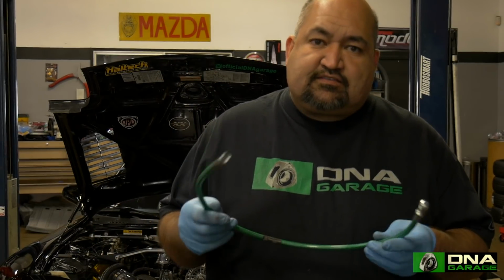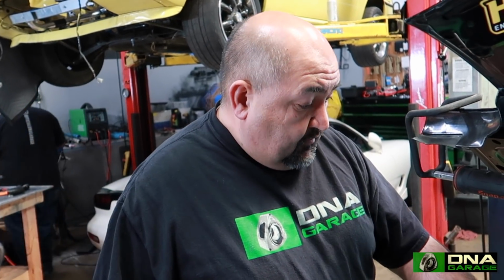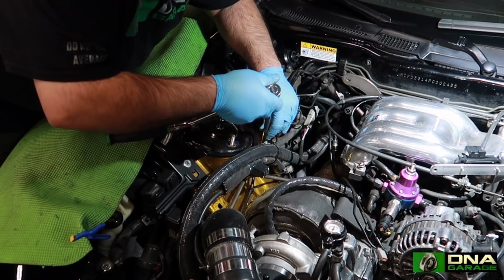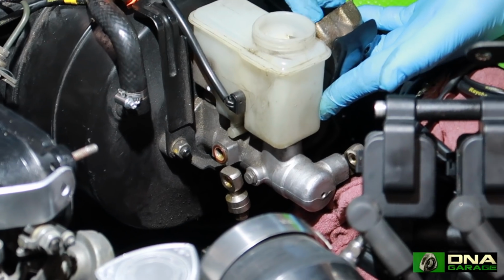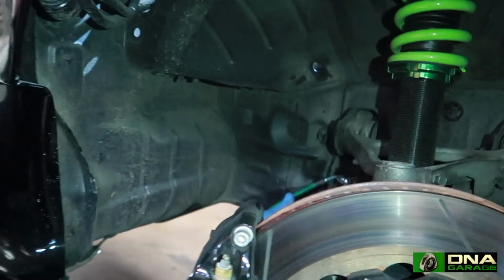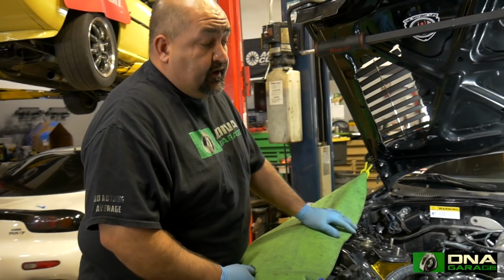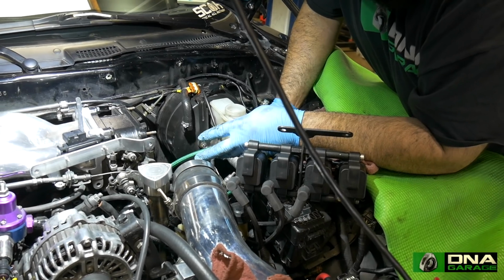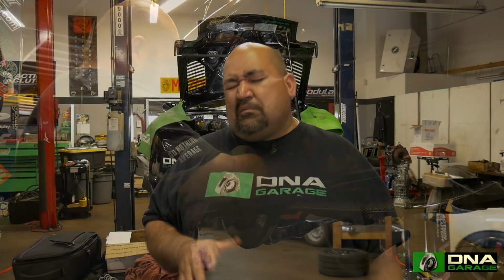New Rx7 ABS Delete kit Install / DNA Garage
Check out DNA Garage, Mickey, & Rickies New ABS Delete Kit.
Step by Step install.
If interested in this kit direct message DNA garage on Instagram @officialdnagarage